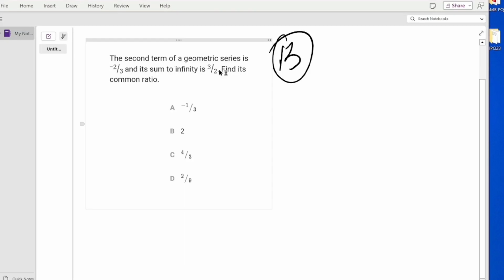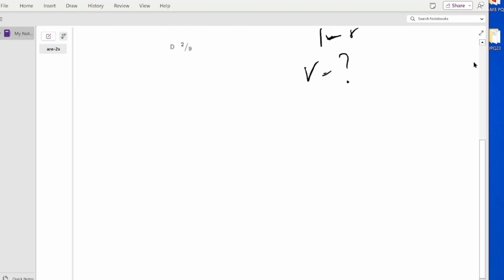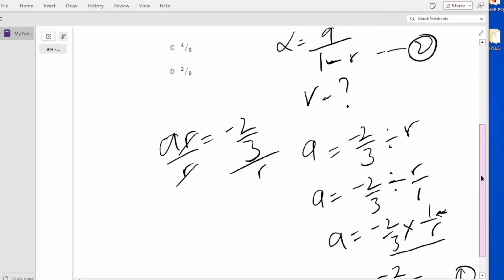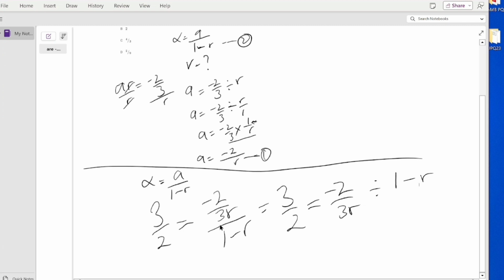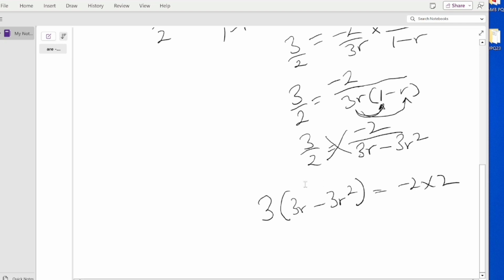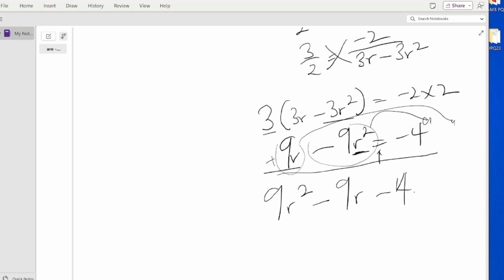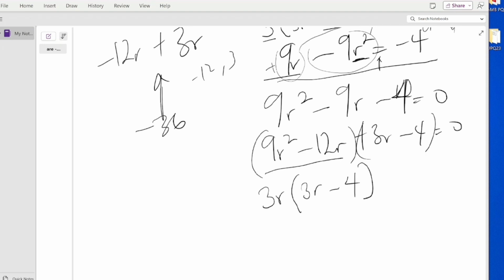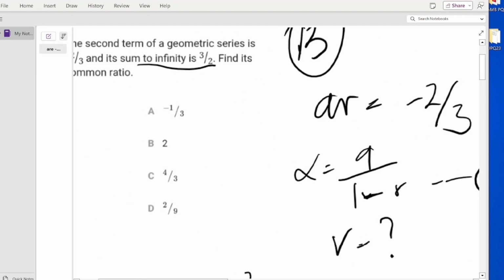13. JAMB UTME 2023 MATHS: GEOMETRIC PROGRESSION (GP) with SIMULTANEOUS EQUATIONS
The second term of a geometric series is −2/3 and its sum to infinity is 3/2. Find its common ratio.

enika's, GEOMETRIC PROGRESSION (GP) with SIMULTANEOUS EQUATIONS
enika's, GEOMETRIC PROGRESSION
enika's, GP
enika's, SIMULTANEOUS EQUATIONS
enika's, SIMULTANEOUS EQUATION